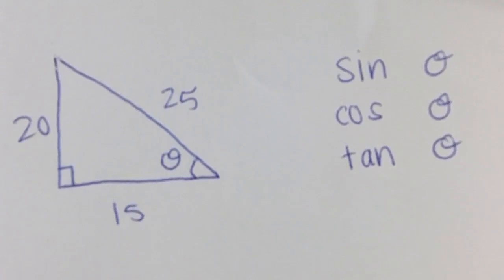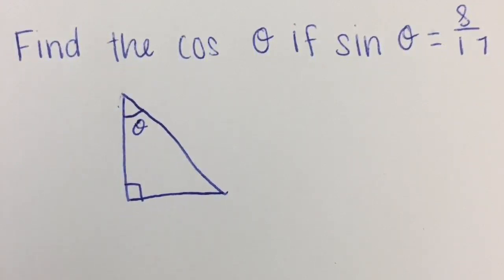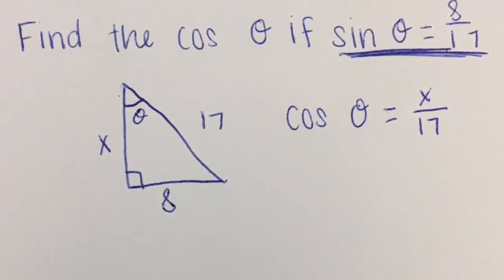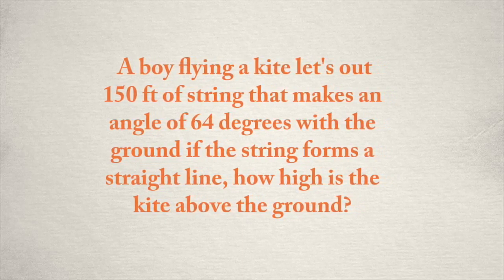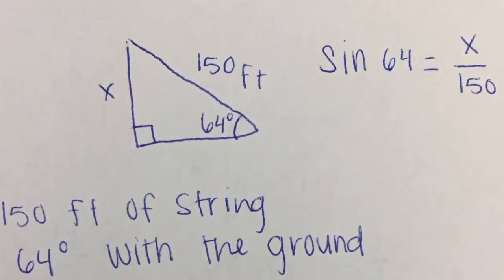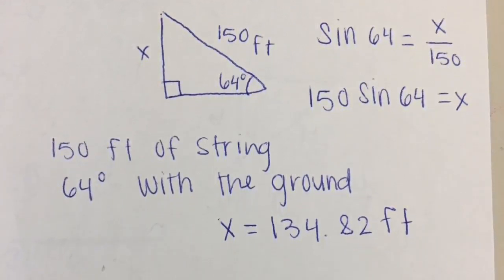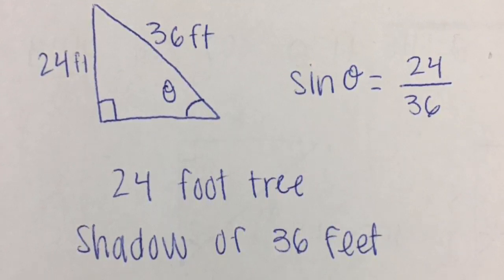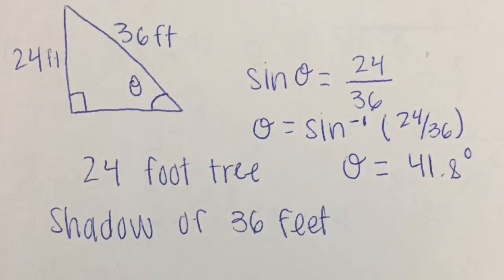Trigonometry by Rita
What the basic trig functions are and how to use them.